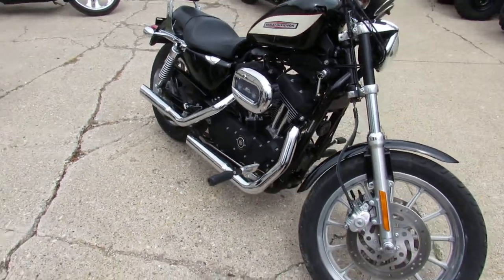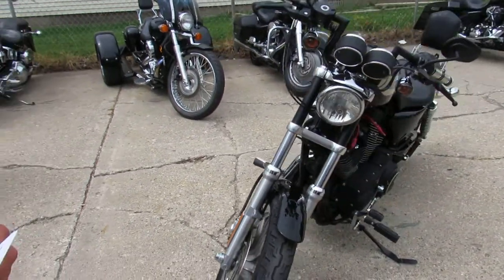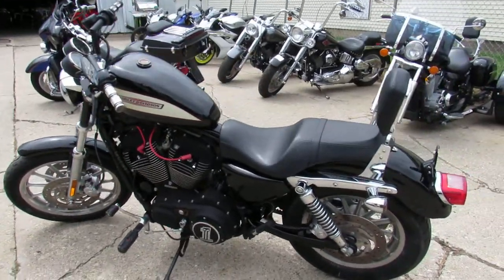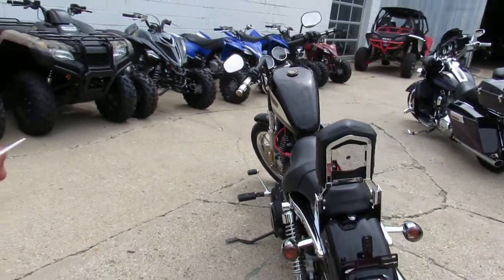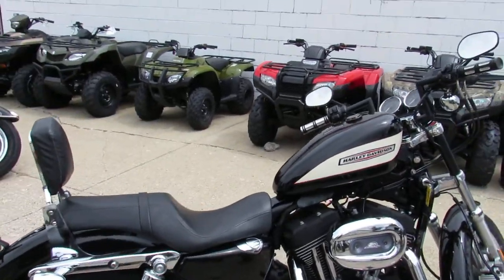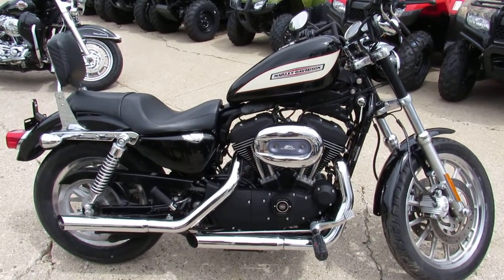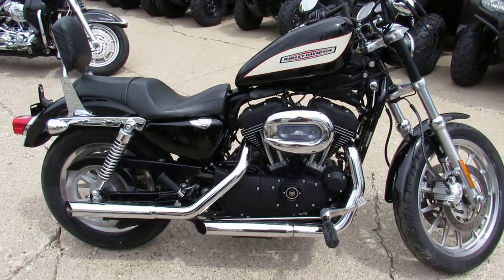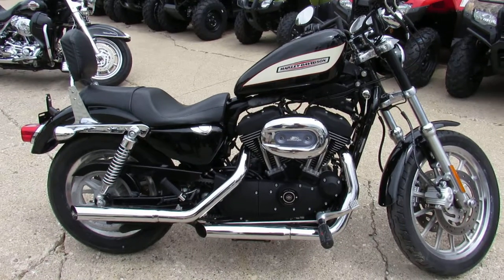Used 2007 Harley Davidson Sportster 1200 R for sale in Michigan U4828